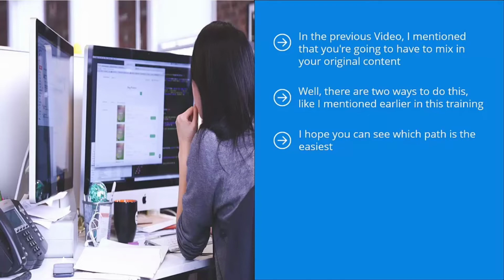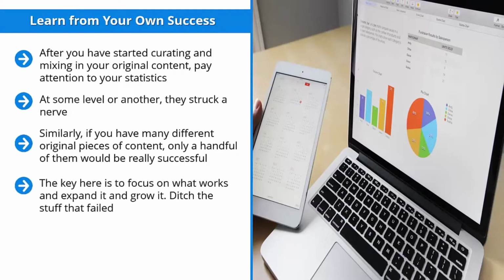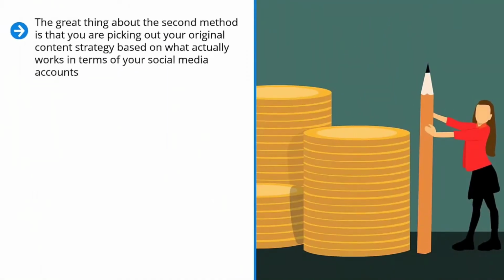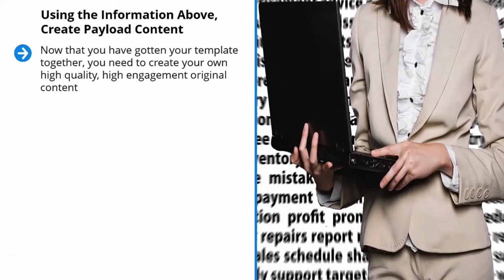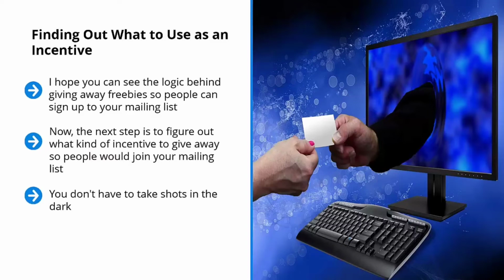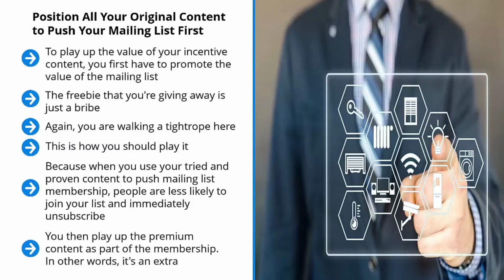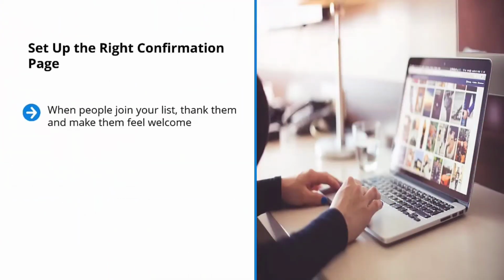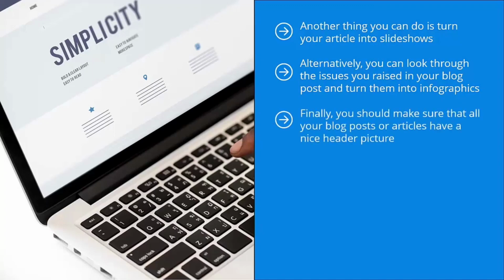100% Full Masters Course Of Marketing On Social Media || Social Media Marketing Pura Course class- 4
Full Masters Course Of Marketing On Social Media || Social Media Marketing Pura Course class- 4

social media marketing course
courses
course
master courses
marketing
DD
DD Edu4U